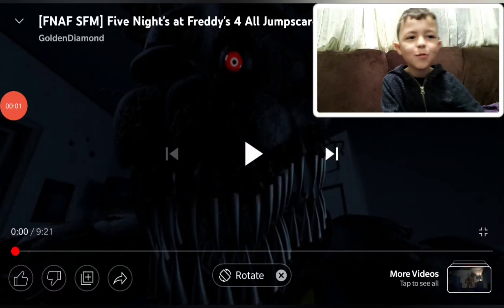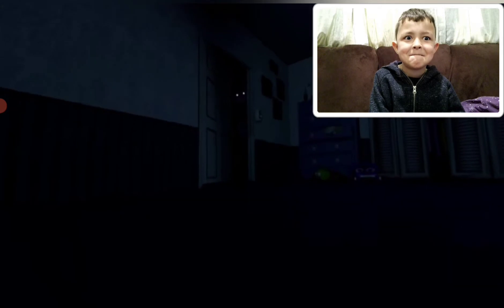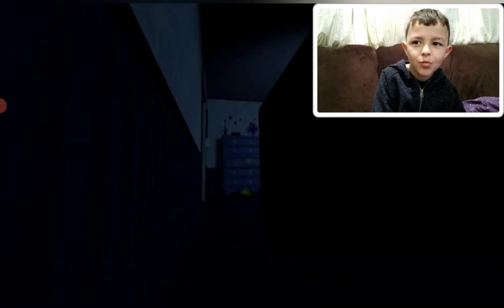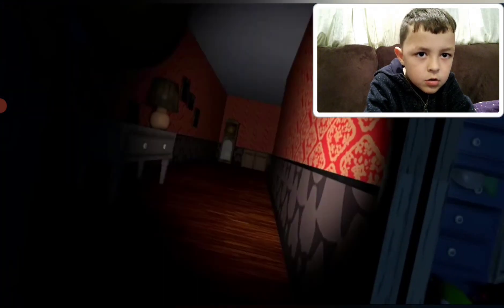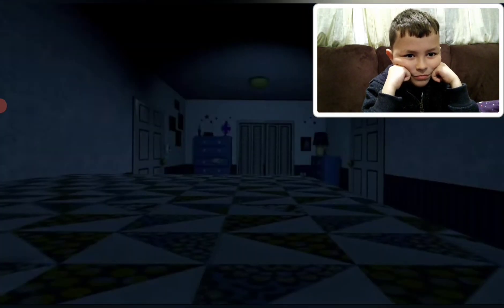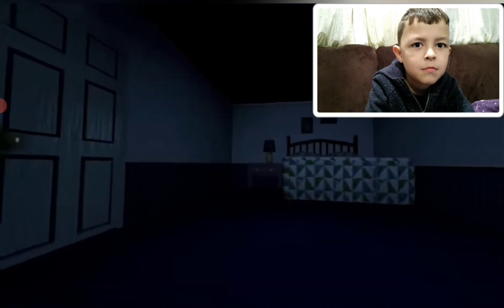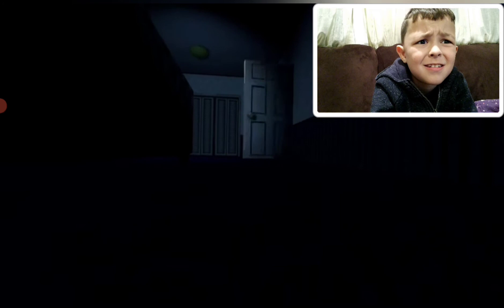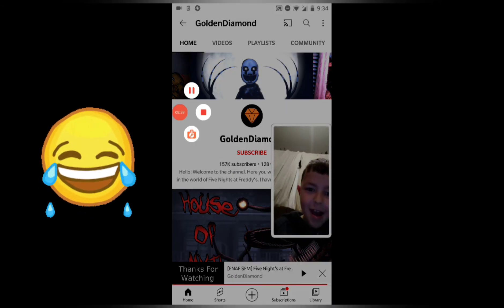Five Nights At Freddy's 4 | Jumpscare Reactions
I hope you enjoyed the video today.

Where I visit and review places such as theme parks and places to have great fun.

I really appreciate it so much! Have a great day everyone!

I believe all content used falls under the remits of Fair Use, but if any content owners would like to dispute this I will not hesitate to immediately remove said content. It is not my intention in any way to infringe on their content ownership. If you happen to find your art or images in the video please let me know and I will be glad to credit you.